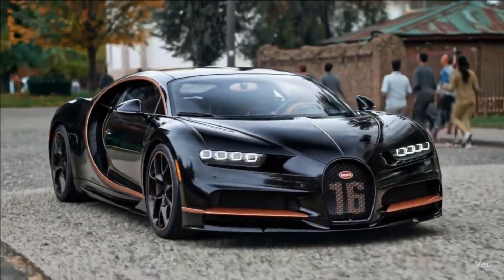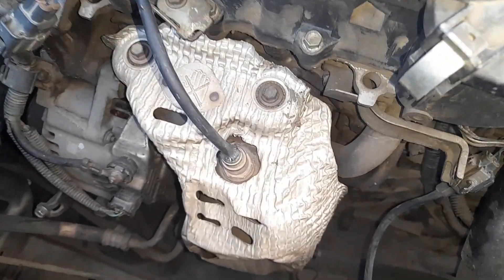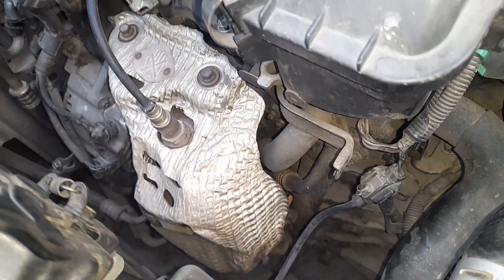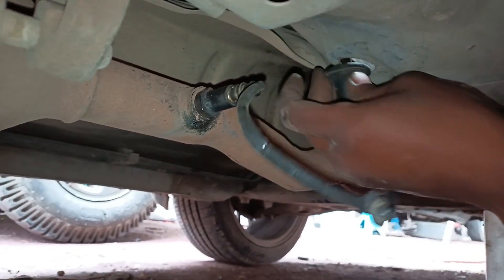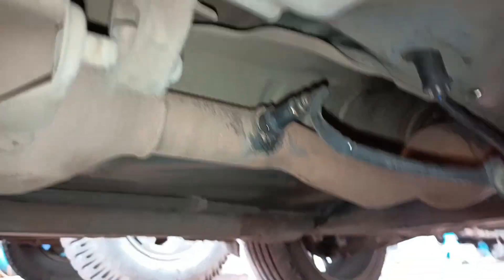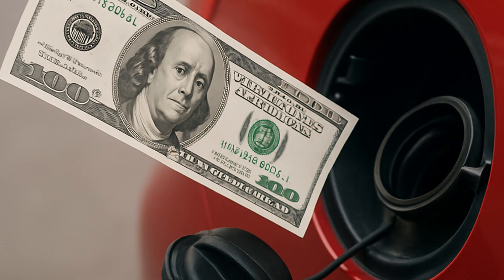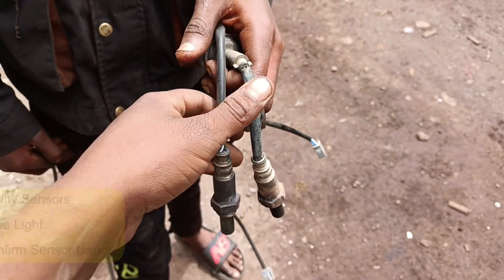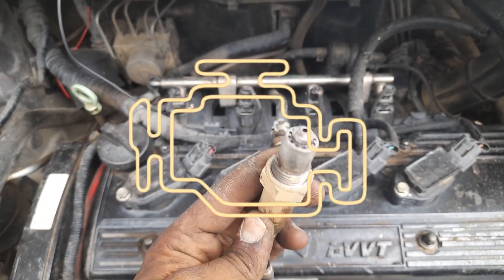What is an Oxygen Sensor? | How It Works & Why It Matters | T-AUTO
Your engine’s performance depends on the right air-fuel mix—and the oxygen sensor plays a critical role in that balance. In this video, T-AUTO breaks down everything you need to know about the O2 sensor: what it does, how it works, signs it’s failing, and when to replace it.
Whether you're a DIY mechanic or just want to understand your check engine light, this video has you covered.

✅ Learn the signs of a bad oxygen sensor
✅ Improve your car’s fuel economy and emissions
✅ T-AUTO Tips for diagnosis and replacement

💬 Got questions? Drop them in the comments!